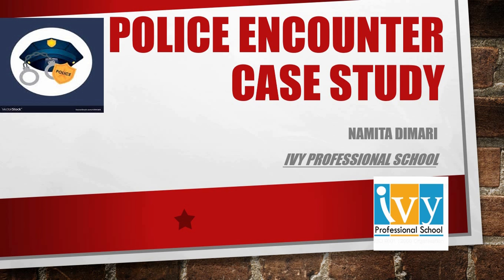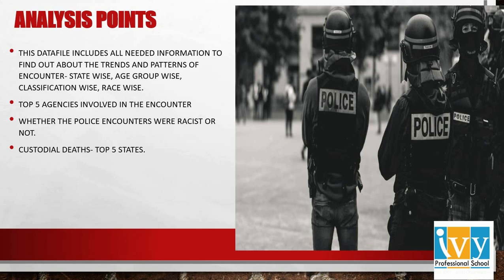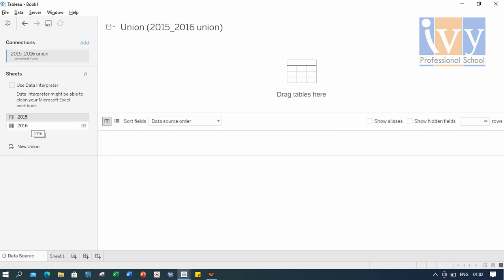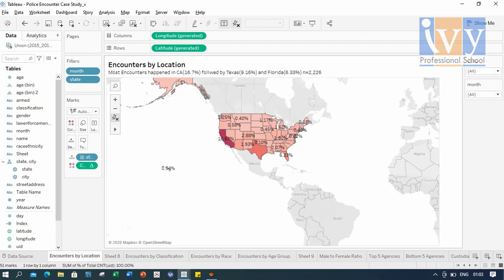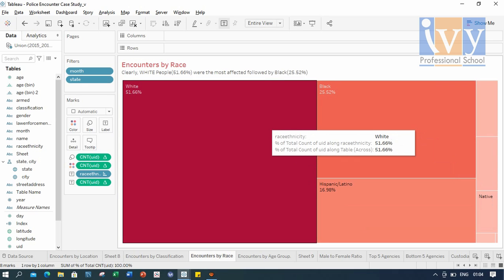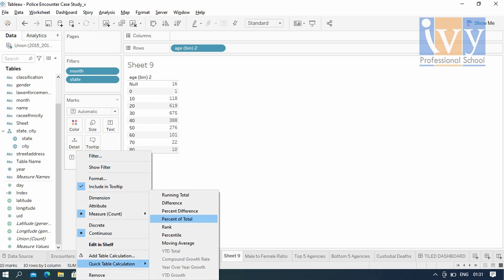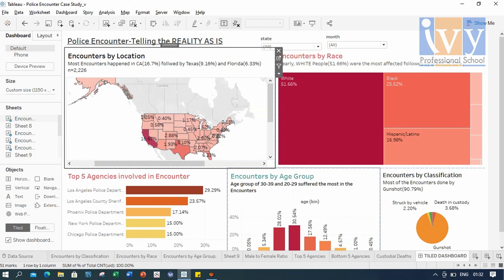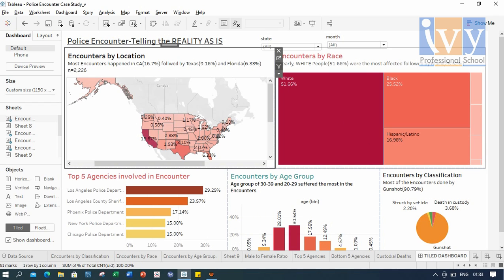Police Encounter Case Study using Tableau | Tableau Dashboard | Namita Dimari | IvyProSchool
Police Encounter Case Study presentation by our student Namita Dimari.

In this video, you will find how to apply Union in Tableau, Concept of Binning and overall presentation of Tableau Dashboard in alignment with the Objectives created from the Dataset provided.

Like and follow Ivy’s Facebook, Instagram and LinkedIn page to get data science career tips, interview opportunities, etc: